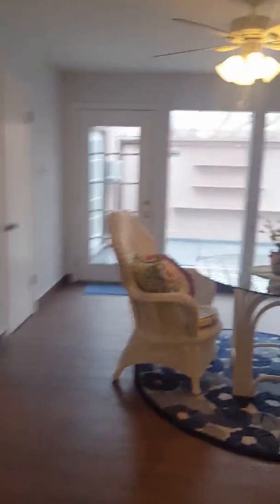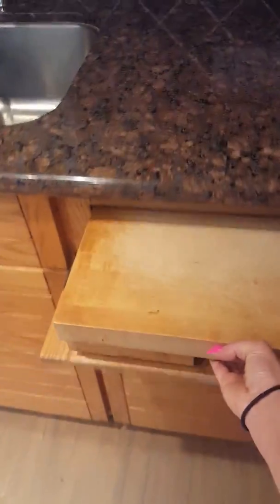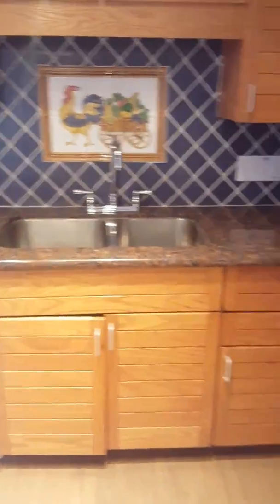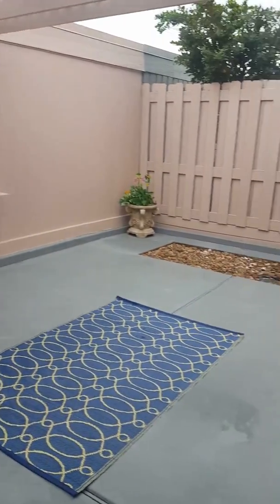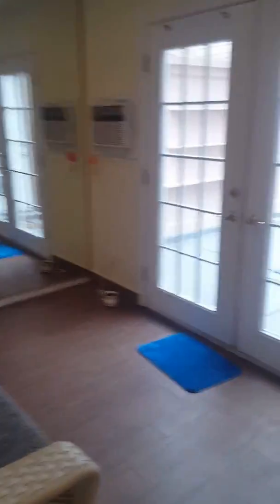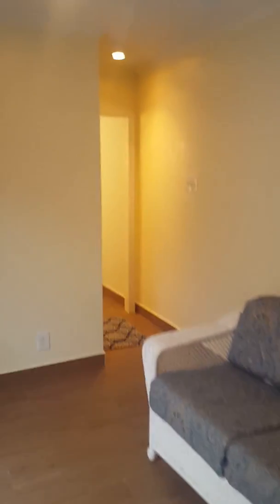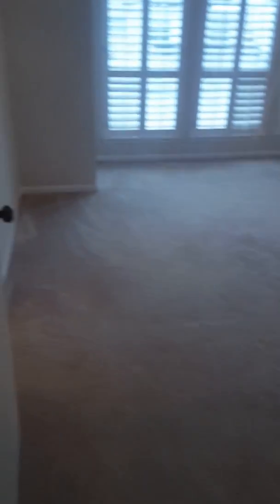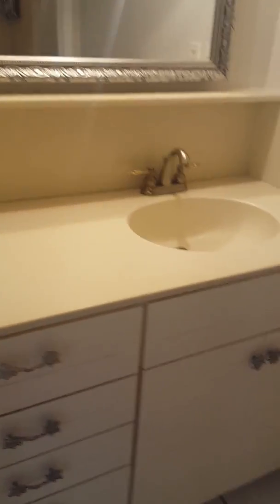9405 Bassoon | Inner loop | Houston | 77025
Townhome in the inner loop. Updated and ready for move in!